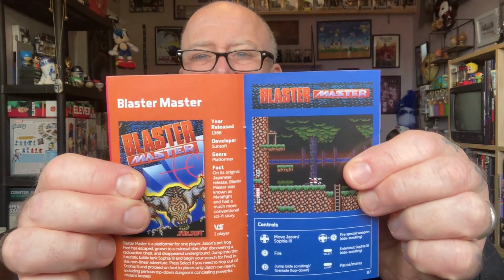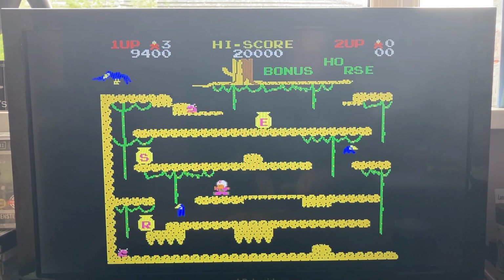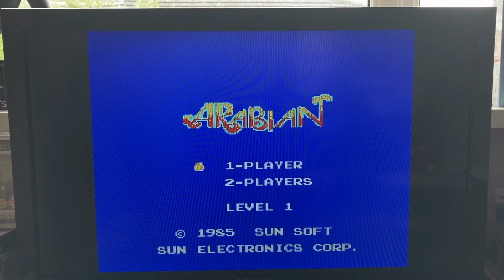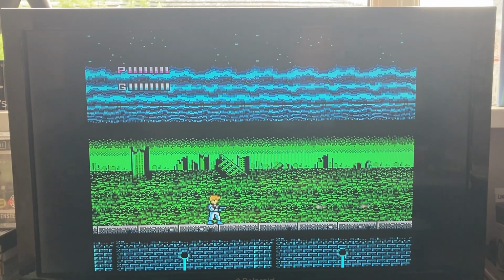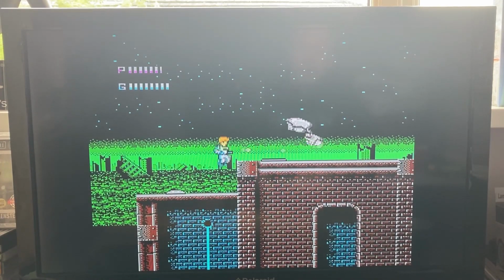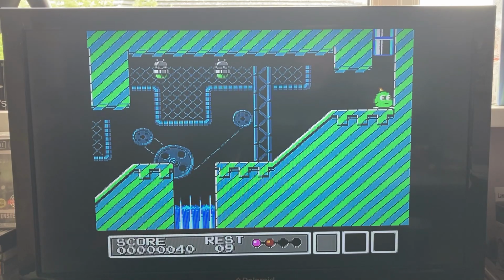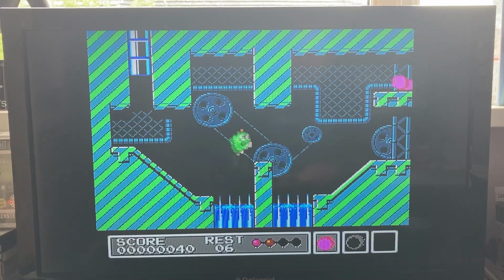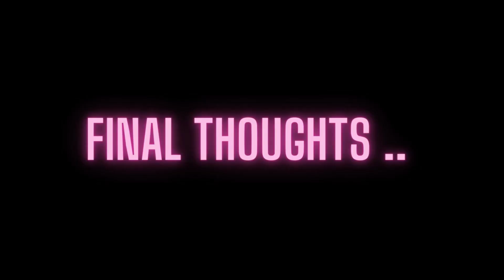Evercade Cartridge Review - Episode Thirty One - Sunsoft Collection 1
Join me again, as I take a delve into the Sunsoft Collection 1 cartridge from Evercade ..